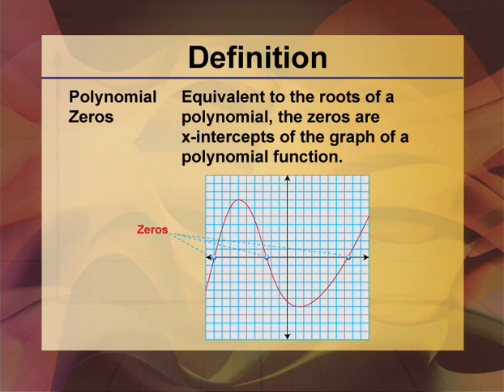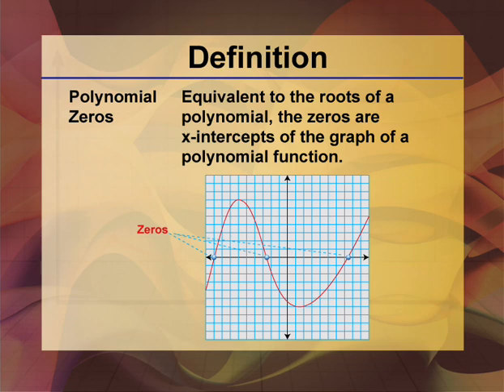Video Definitions: Polynomials: Definition 17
This is part of a collection of video definitions of different terms on the topic of polynomials.

This video supports Common Core Standard CCSS.MATH.CONTENT.HSA.APR.A.1, CCSS.MATH.CONTENT.HSA.APR.B.3.